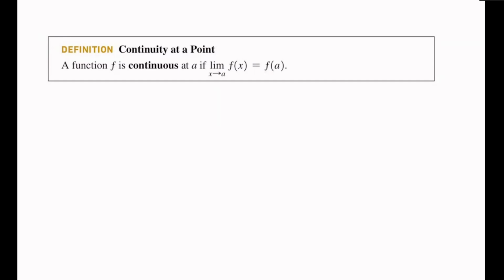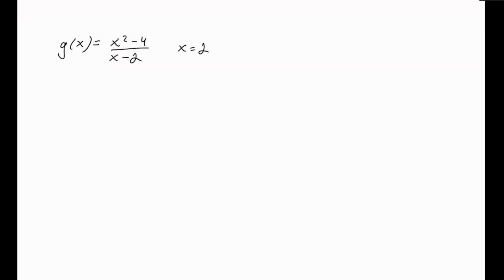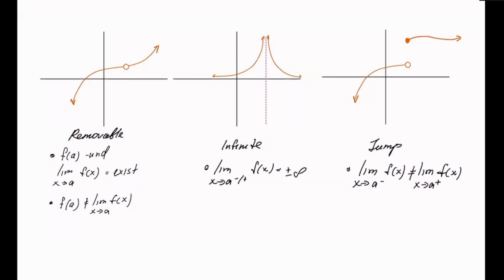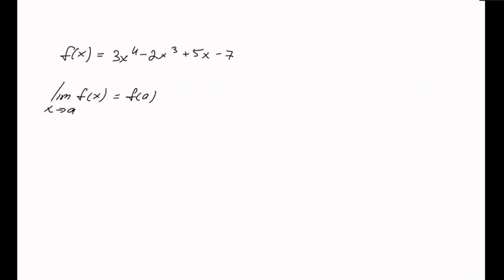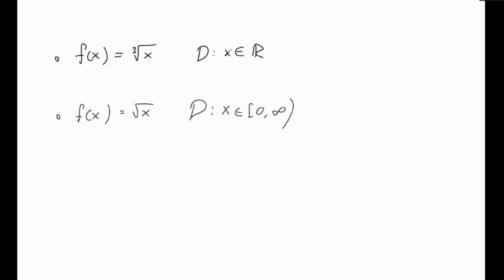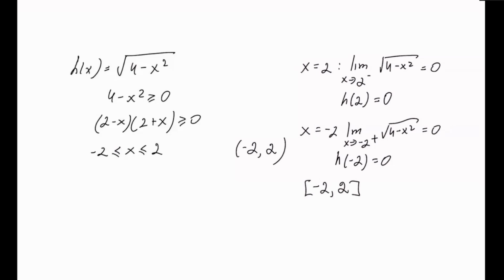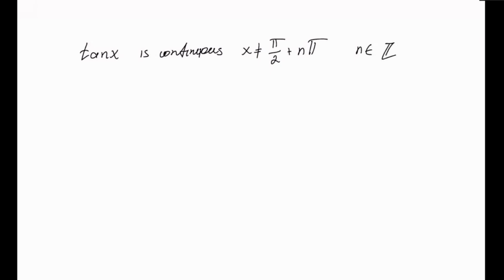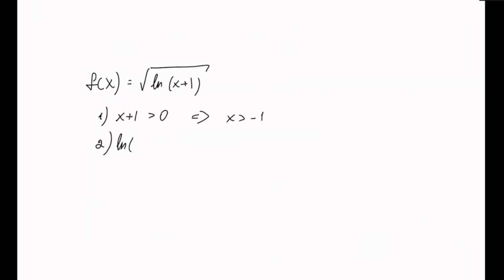Section 2.6 Continuity